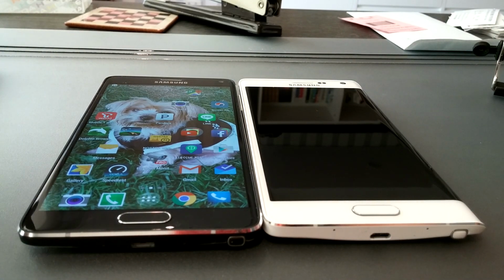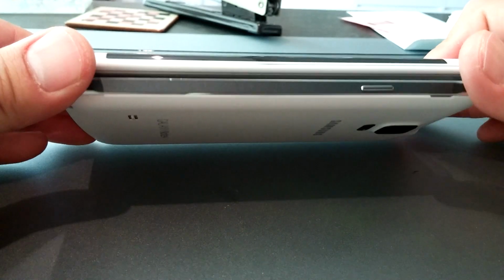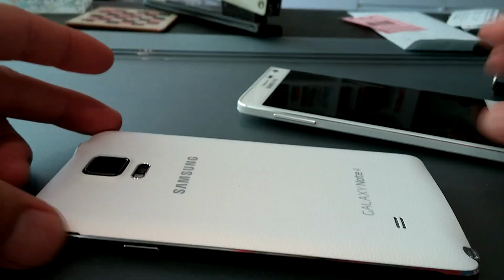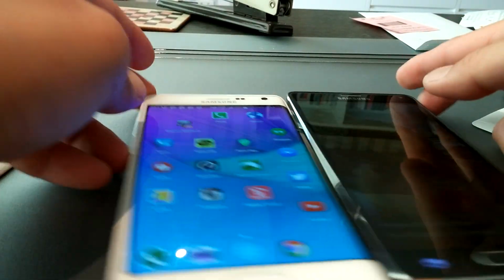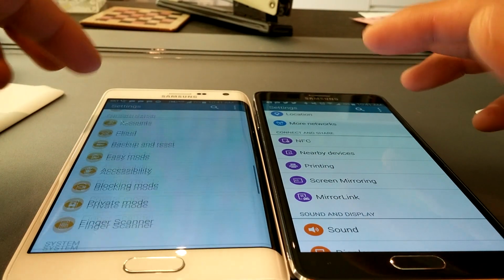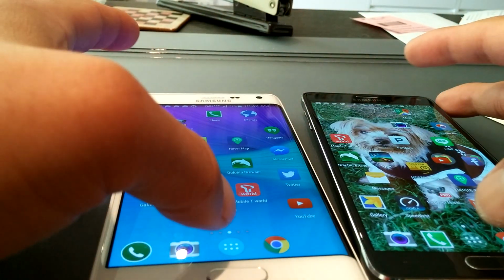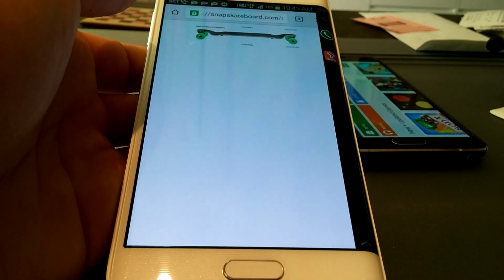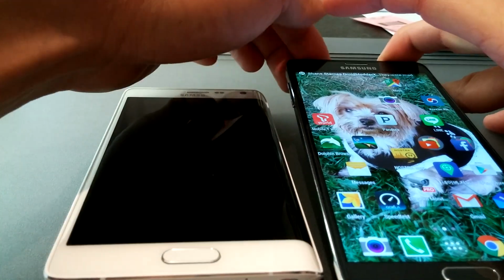Galaxy Note Edge vs. Note 4 Comparison!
Here's a quick look at the difference between Galaxy Note Edge vs. Note 4.